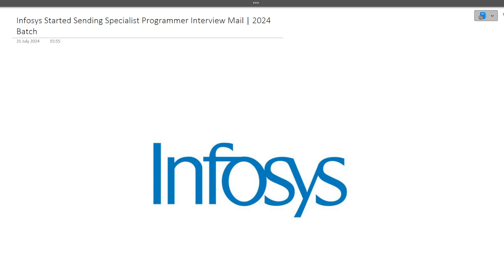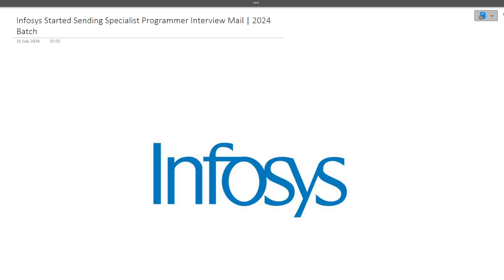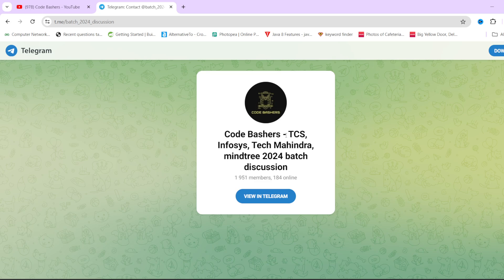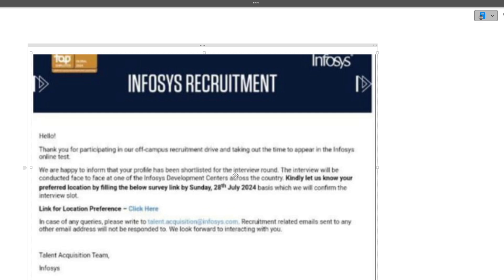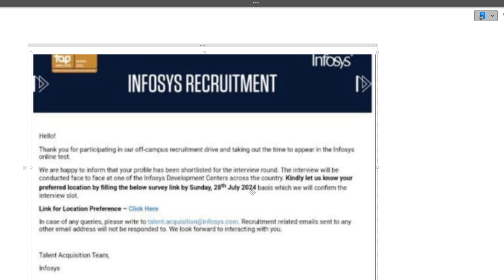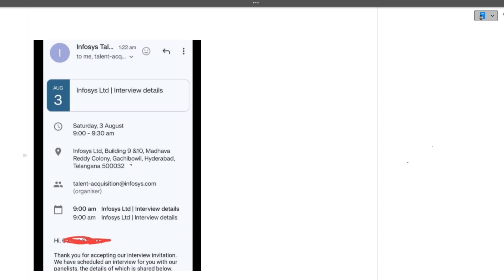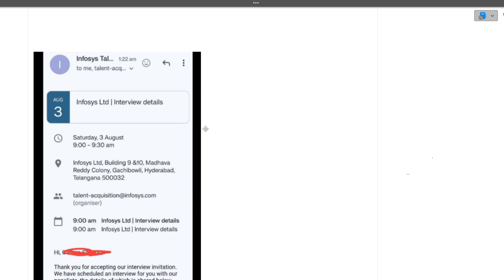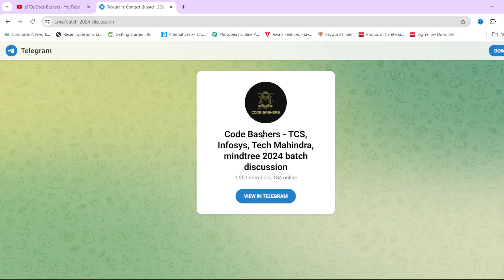Infosys Started Sending Interview Invite Mails For Infosys Specialist Programmer | Off Campus 2024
Interview Date : 3rd August 2024